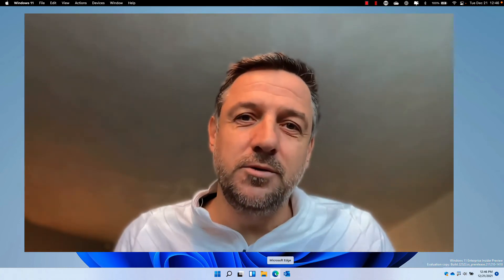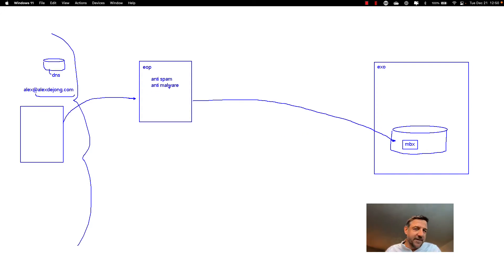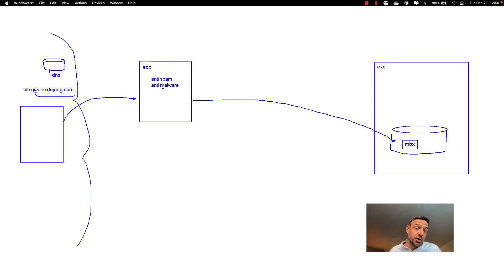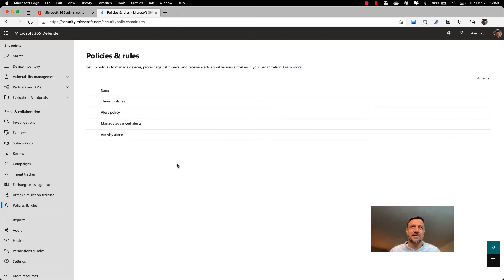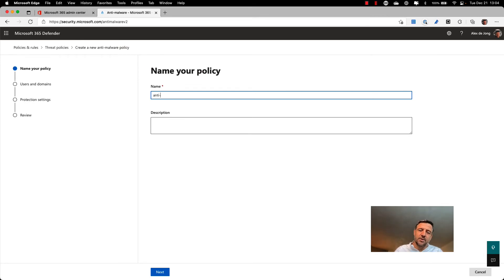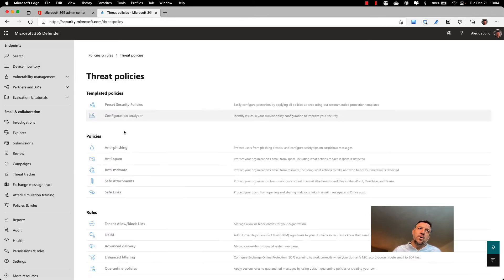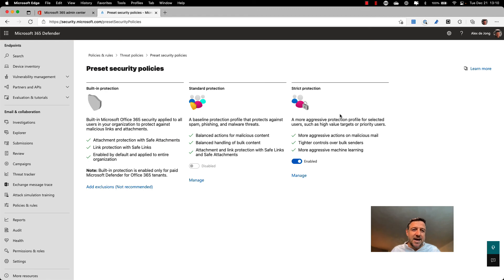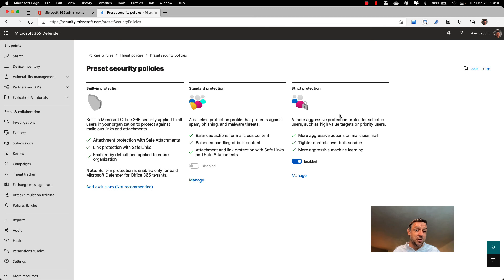SC-900 Study bit: Exchange Online Protection and Microsoft Defender for Office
Moving on.. EOP and MDO overview: how to make it work for you!